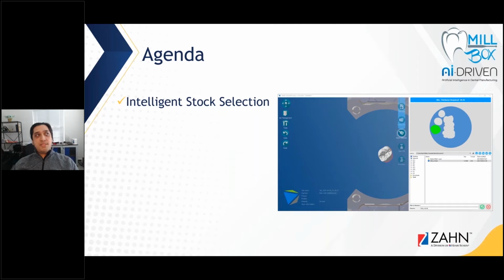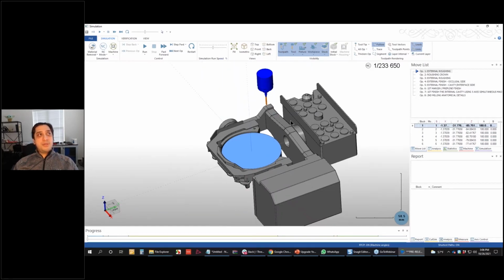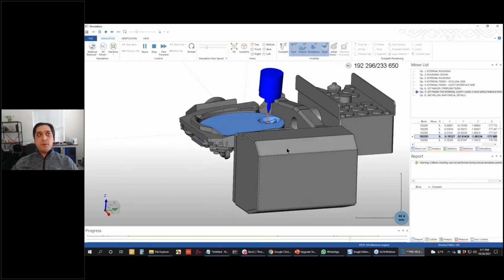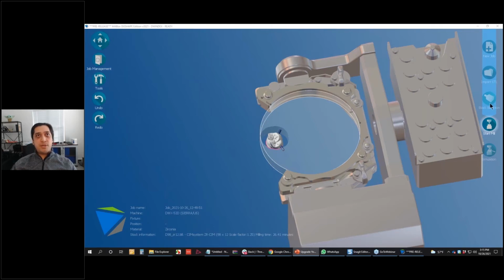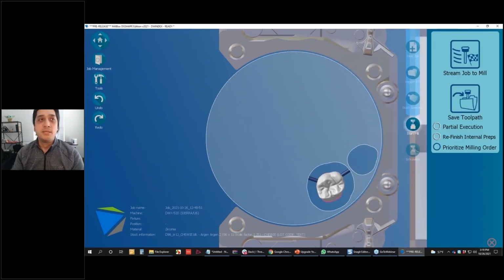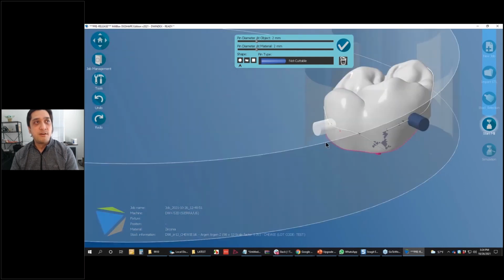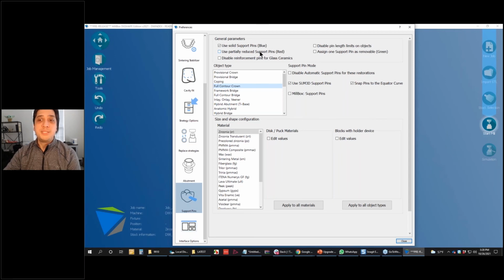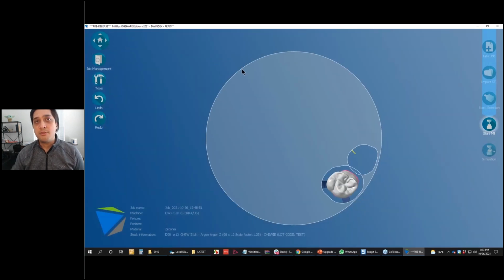On-Demand Webinar: Episode 3 - Upgrade Your Productivity with MillBox Dental CAM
Are you getting the most out of your mill? Upgrade your software to:

- Continue receiving technical assistance
- Avoid costly fixes for software troubleshooting
- Get your mill to optimal efficiency
- Avoid production halting downtime

Mike Webb covers various features that have been implemented in MillBox Dental CAM including:
- Improved cutting simulations
- Intelligent stock selection
- Smart & configurable support pins